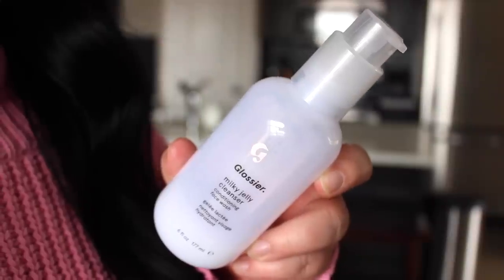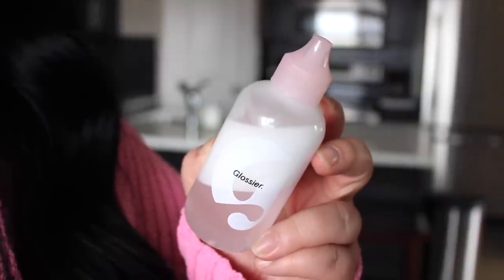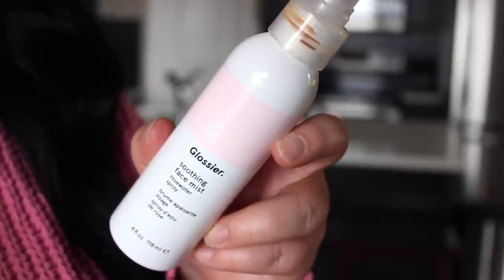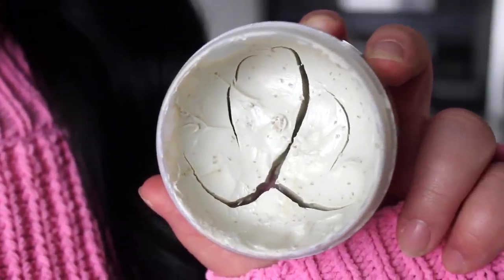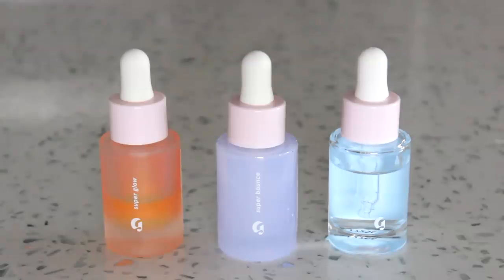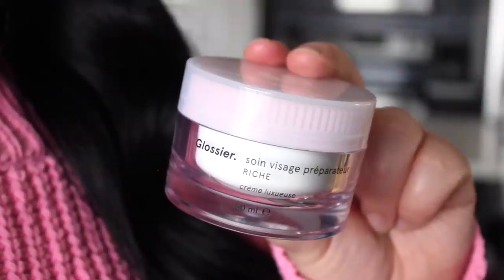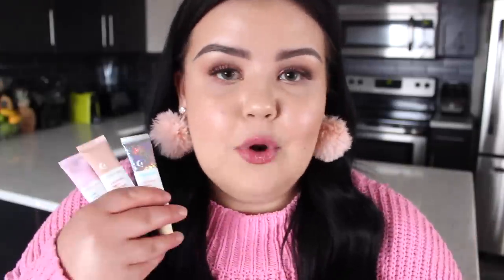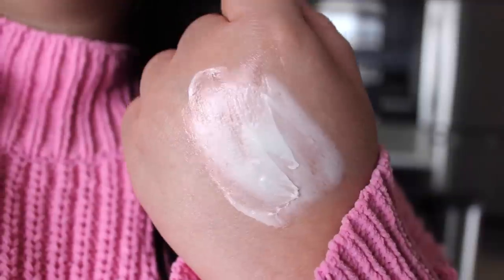is Glossier Skincare worth the hype? (full brand review)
Today I'm reviewing ALL of the Glossier skincare products (well almost, the SPF isn't available in Canada and I haven't tried Zit Stick which you'll see why lol) I've been gradually testing out all of their skincare since fall 2017 so this video has been in the works for a very long time! In general, Glossier has become one of my all-time favourite brands but that doesn't mean that every single product works for me, so stay tuned to find out which products I love, if I think they're worth the hype & who I think these products would work for.

*This link is part of their referral program and is not related to the fact that I’m a YouTuber! I do receive store credit if you use it to make a purchase, so thank you in advance!

★ My earrings (on sale and available in more colours!)

▼ GLOSSIER PRODUCTS MENTIONED ▼

Milky Jelly Cleanser
Milky Oil Waterproof Makeup Remover
Solution Exfoliating Skin Perfector
Zit Stick Spot Treatment
Soothing Face Mist
Mega Greens Galaxy Pack
Moisturizing Moon Mask
Super Glow Serum
Super Bounce Serum
Super Pure Serum
Priming Moisturizer
Priming Moisturizer Rich
Invisible Shield Daily SPF 35
Balm Dotcom
Body Hero Daily Oil Wash
Body Hero Daily Perfecting Cream
Glossier Sweatshirt (the best omg)

My favourite exfoliating toner
Affordable rosewater mist
Another rosewater option
Drunk Elephant B-Hydra Serum
Vichy Mineral 89 Serum
Loving Tan 2HR Express Self Tanning Mousse
Loving Tan Bronze Shimmer Luminous Cream

My skin is currently oily-combination and my skin and eyes are both extremely sensitive. My number one concerns that I try to target in my routine are dullness & hyper pigmentation left over from my severe cystic acne, and the occasional hormonal breakout. I did take Accutane in 2016 so my skin type has fluctuated a lot, so if you watch past videos of my mine and I describe my skin type differently, that’s why!

xo